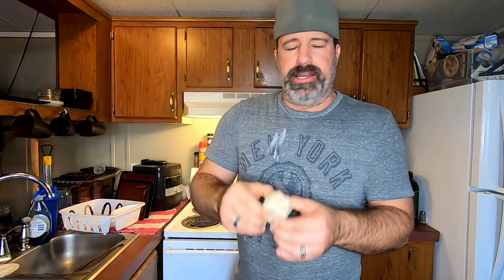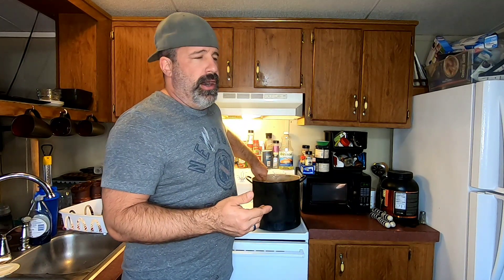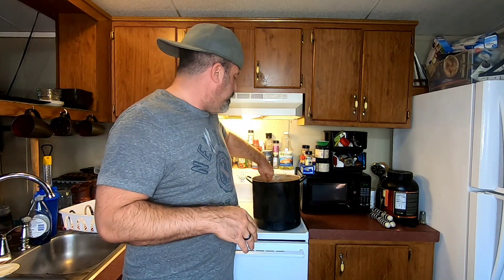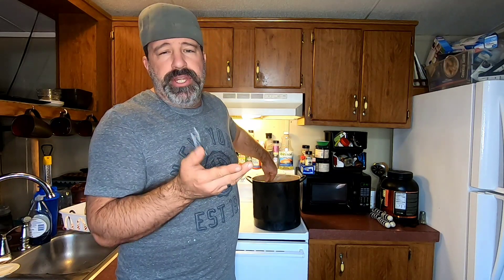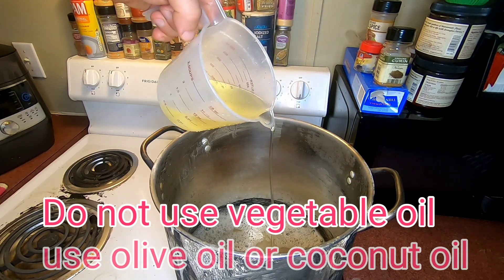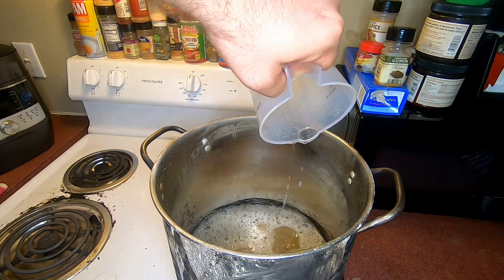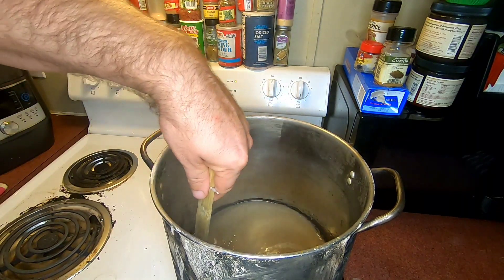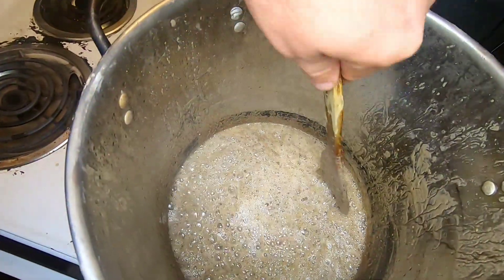Wood Ash Soap - Primative skills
in this video we teach you how we make woodash soap
grid tied
grid ties we use
off grid
solar panels
tools
wood splitter==
3gb card
8gb card
12gb card